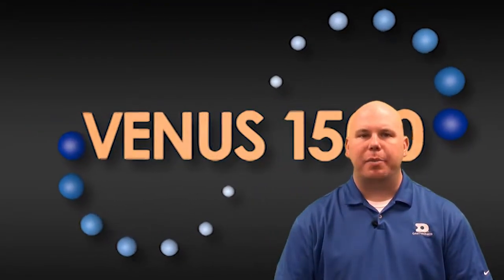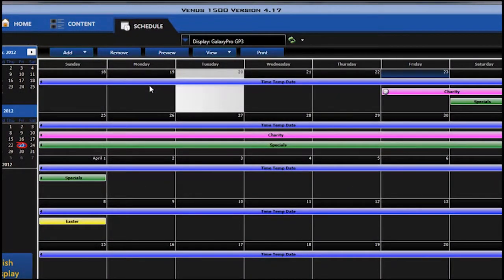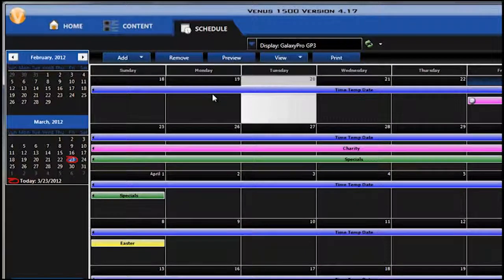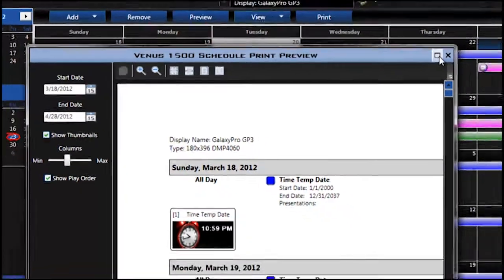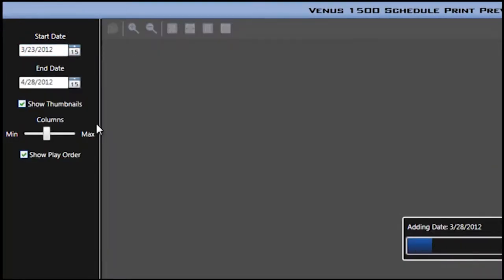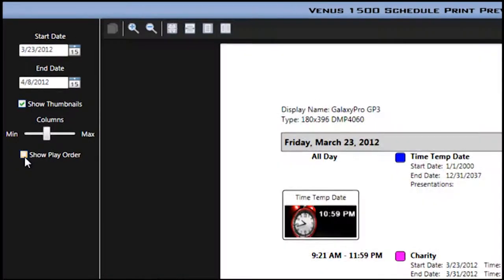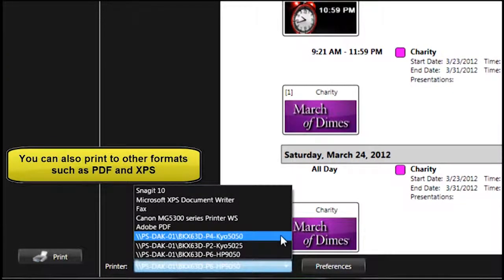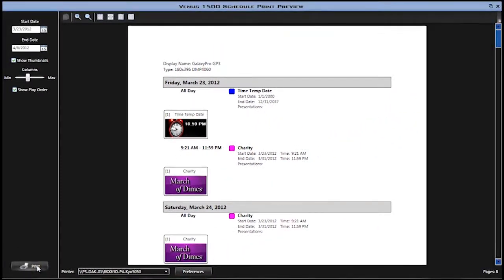Venus 1500 Version 4: How to Print a Schedule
How Do I Print A Schedule?

This tutorial demonstrates how to print a schedule of content planned for a specific day or date range. This schedule printout can verify your Venus® 1500 software schedule or show third parties when their advertisements will be displayed on your message display

for more tutorials and information on Venus 1500 message display software.